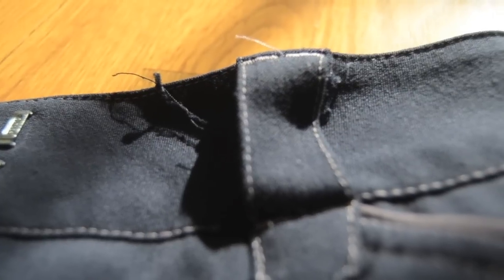REVIEW: SmartPak Piper Breeches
Please leave me feedback in the comments below!